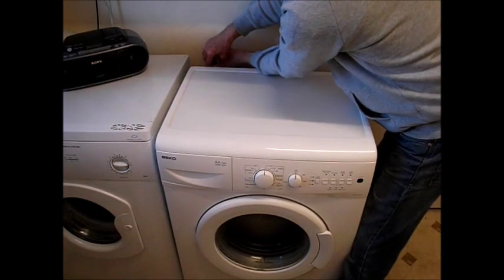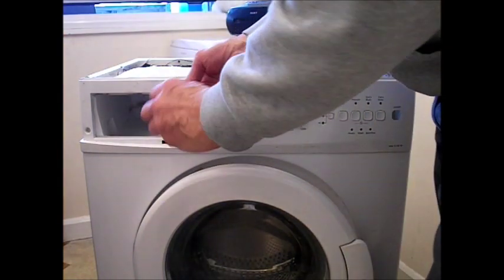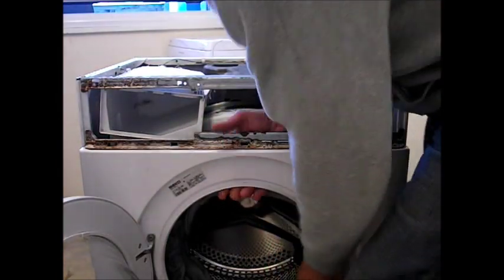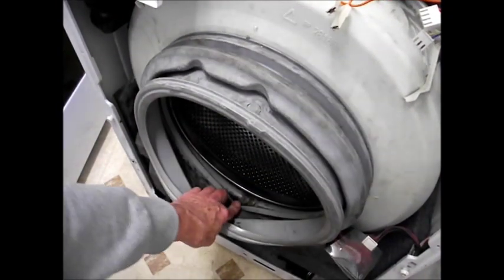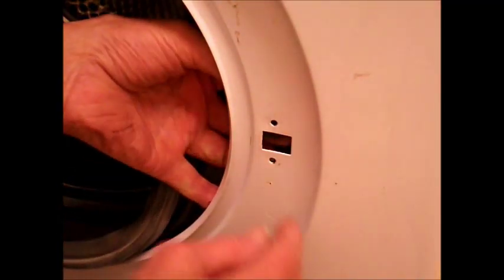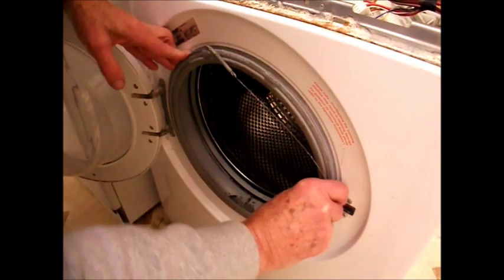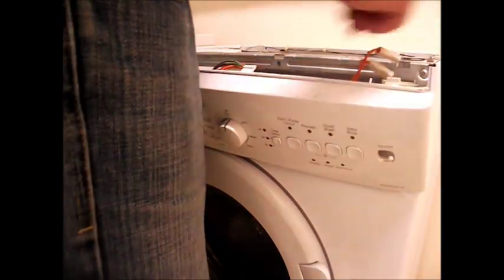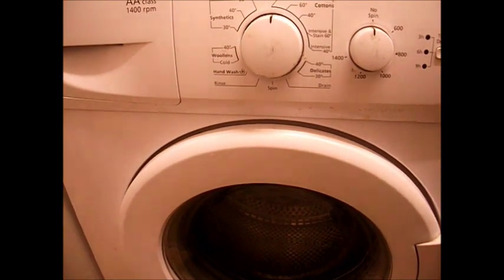Washing machine DOOR SEAL repair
Removal and fitting door seal to a front loader.